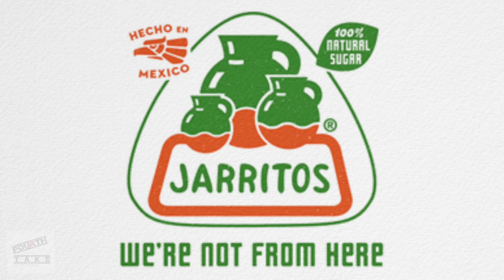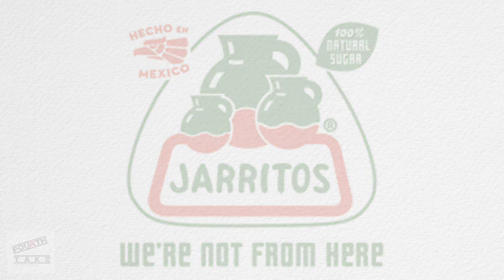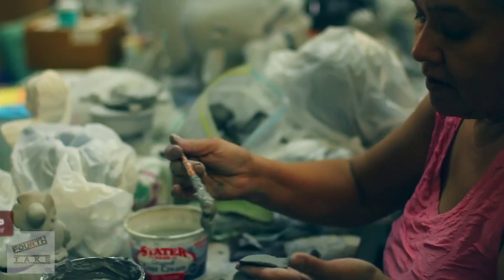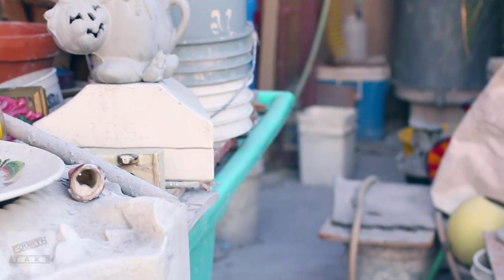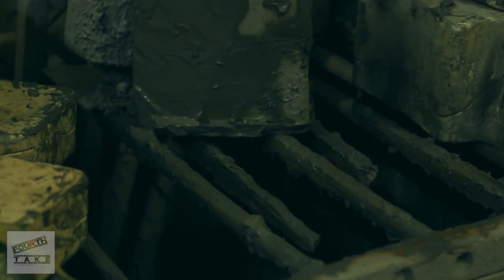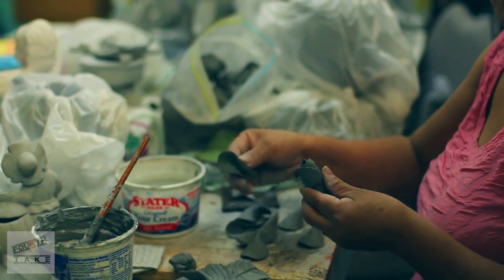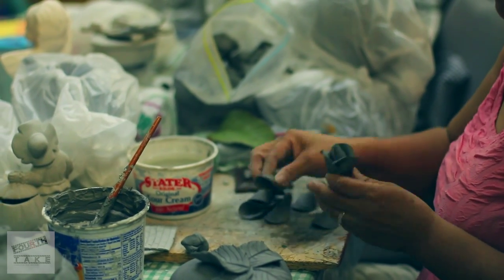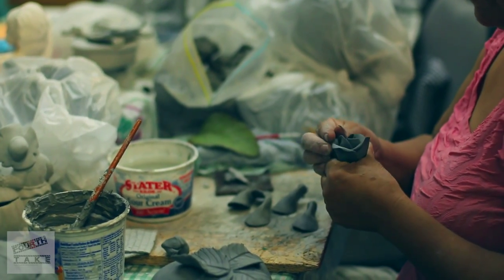Project TAKEOVER I Ep. 3 I LGH Ceramics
This week's episode brings us to LGH Ceramics where we learn the art of ceramics. We take a glimpse on the process of making beautiful molds, and at the same time appreciate an old art. Learning new things can go a long way; this ceramic shop is just one the many small gems in the City of Paramount.

Special Thanks To Jarritos LA:
Jarritos.com

LGH Ceramics Info
Owner- Luz Agauyo:

Address:
7720 Jefferson St
Paramount, California 90723

Executive Producer/Director of Fourth Take
Rodrigo Roque IV
FourthcomingFilms.com